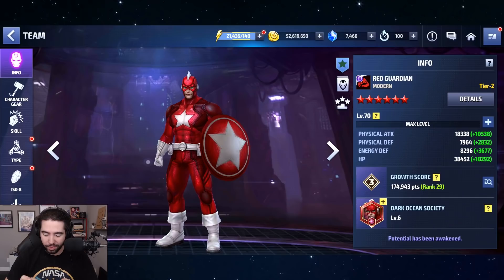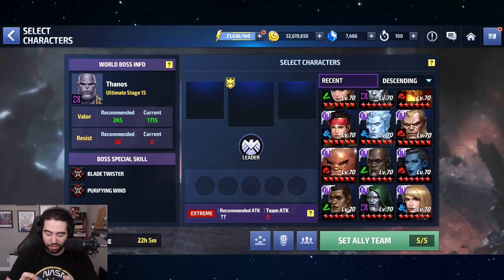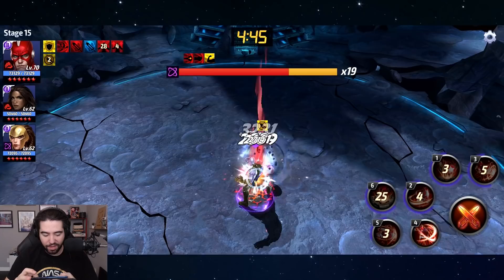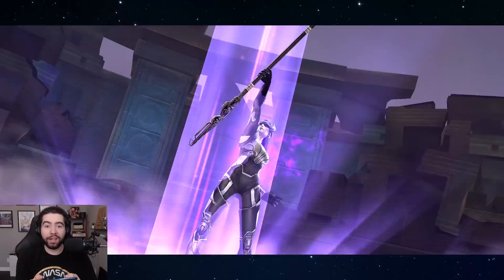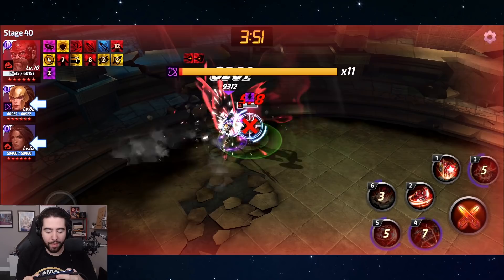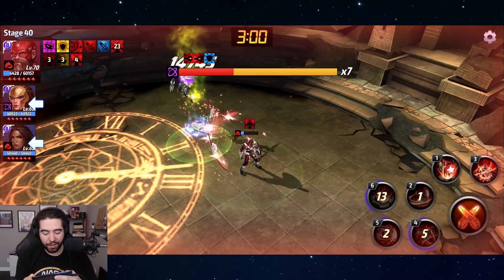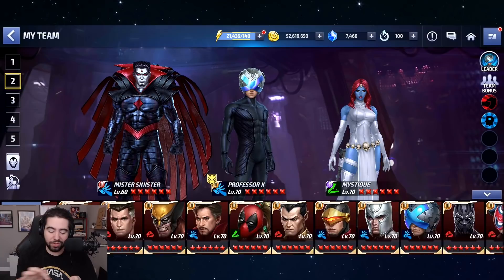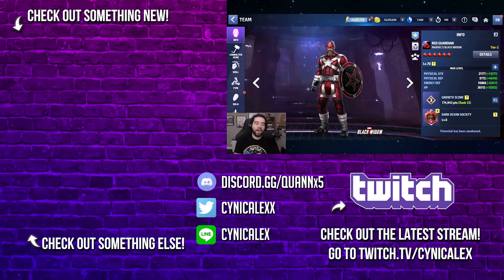Red Guardian & Yelena First Look Gameplay & Uniforms - Marvel Future Fight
Taking a first look at gameplay of Yelena Belova and Red Guardian with and without their new Black Widow MCU inspired uniforms.